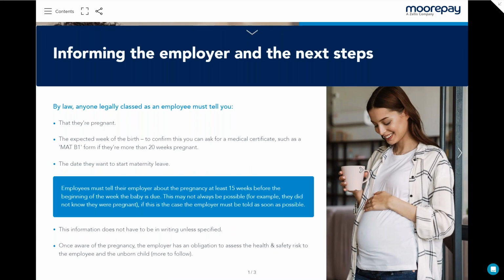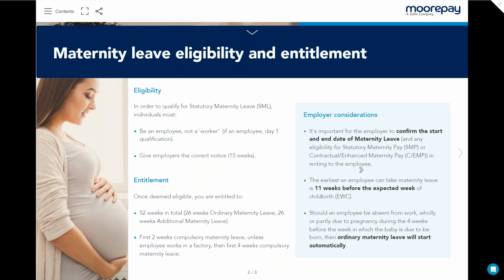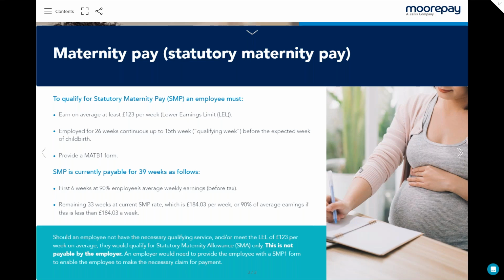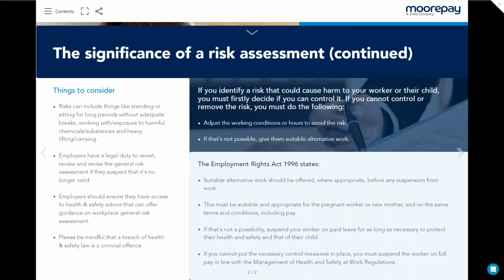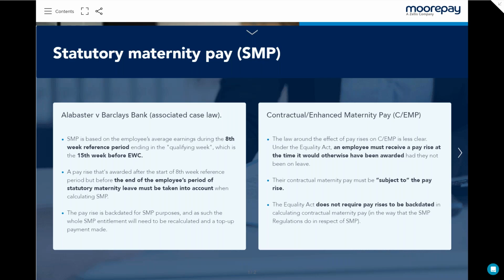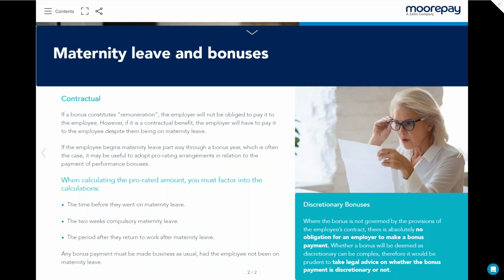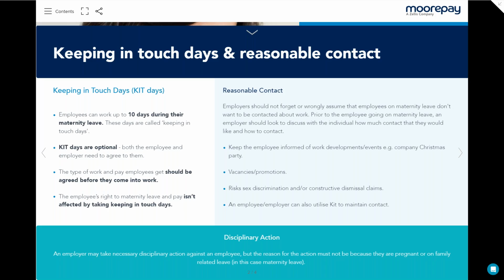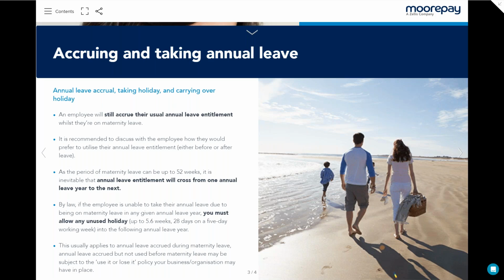Maternity leave regulations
Keeping up to date with the ins and outs of maternity leave can be hard work, which is why we’re here to support you. Our experts explain the legal requirements, best practices, and latest updates to legislation to ensure a smooth transition into parenthood for your employees while maintaining workplace compliance.

From supporting expectant mothers through each stage of pregnancy to seamless transitions into maternity leave and return to work, our experts will give you the confidence to manage maternity leave with ease!

Topics we cover:

An employee’s entitlement to maternity leave and pay

The importance of carrying out a health & safety risk assessment for pregnant employees

Managing redundancy for employees on maternity leave

The effect of a pay rise on Statutory Maternity Pay

The payment of bonuses whilst an employee is on maternity leave

This session was led by Moorepay’s HR Advice Line Manager, Lynda Arrowsmith, who also answered your questions in a Q&A at the end of the webinar.